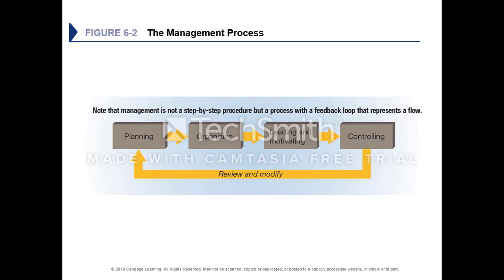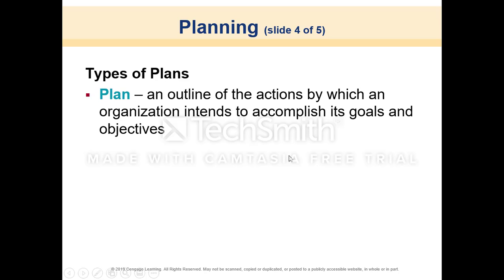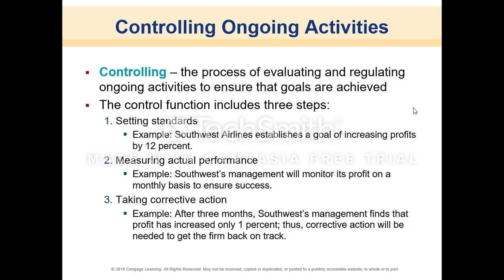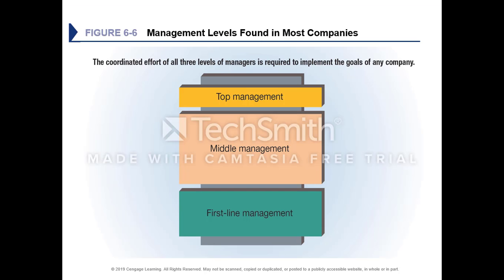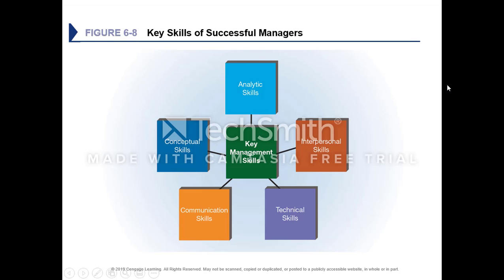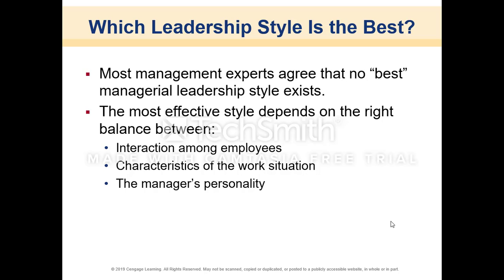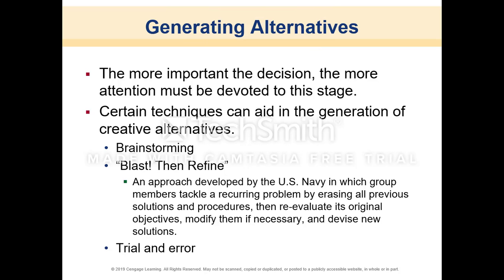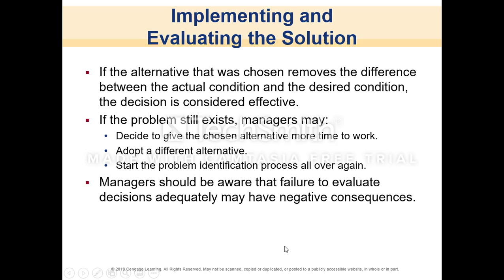BUS 110 CHAPTER SIX